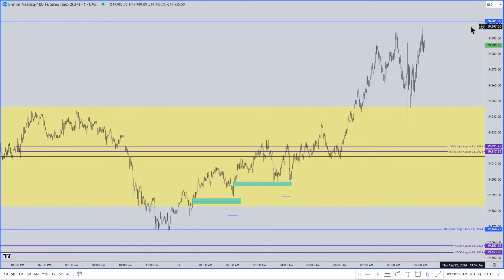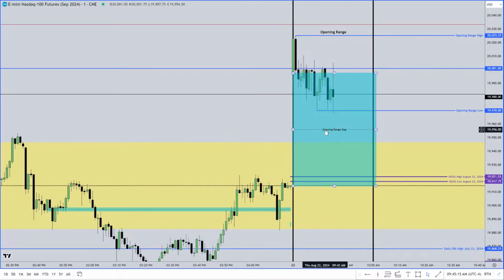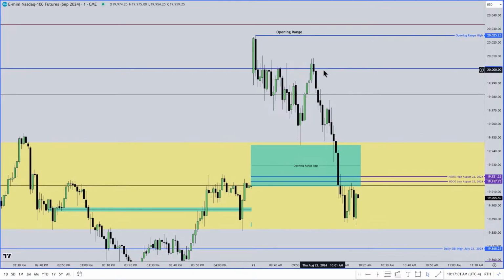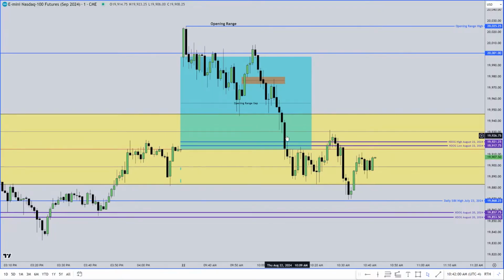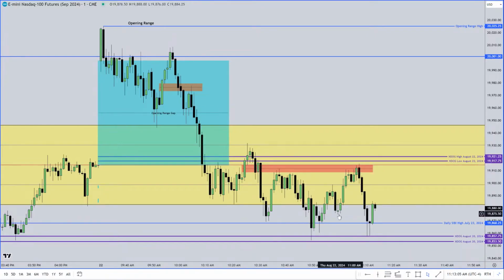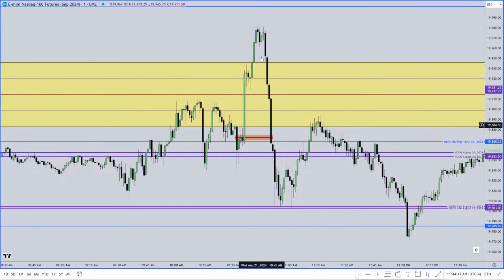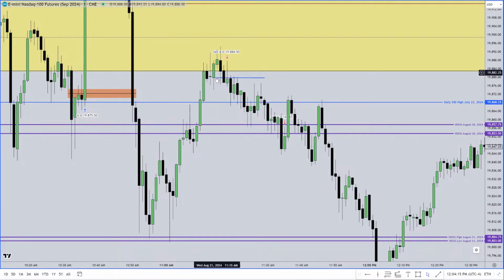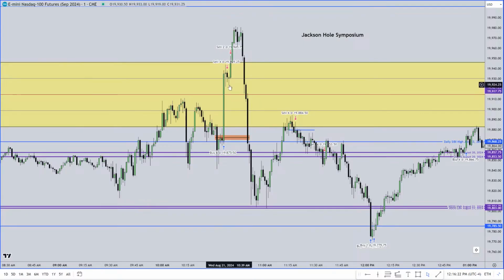[Rant-free Edit] ICT 2024 Mentorship Lecture #14 August 22, 2024 Begins 900am ET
This is a portion of episode 14 of the 2024 ICT Mentorship called "ICT 2024 Mentorship Lecture #14 August 22, 2024 Begins 900am ET". This episode is without the ranting and gets straight to the point.